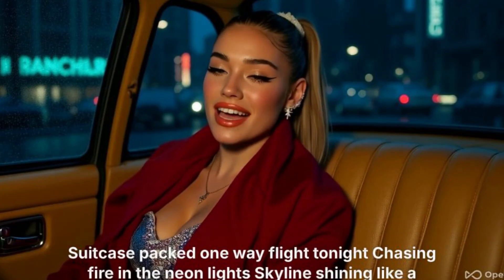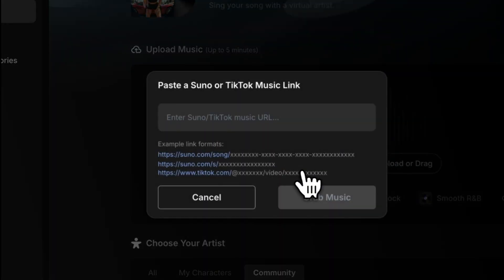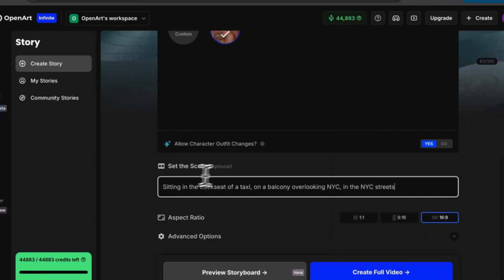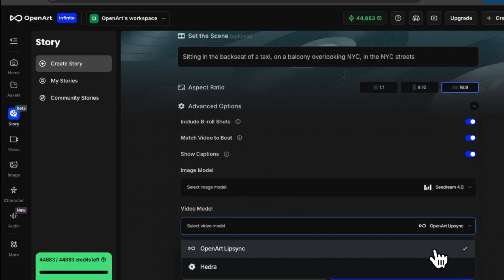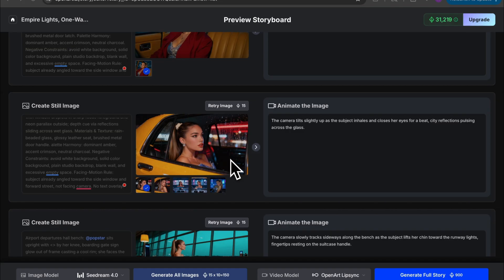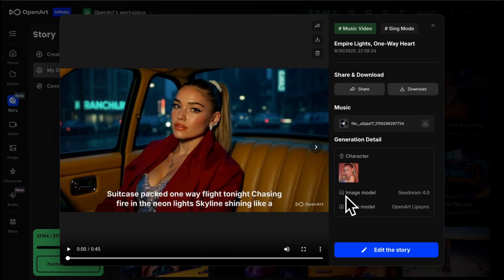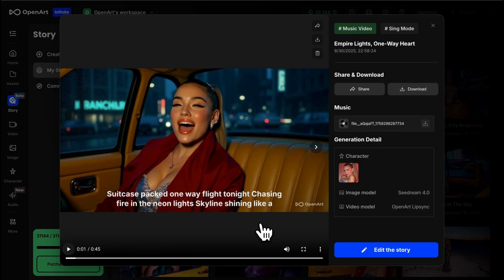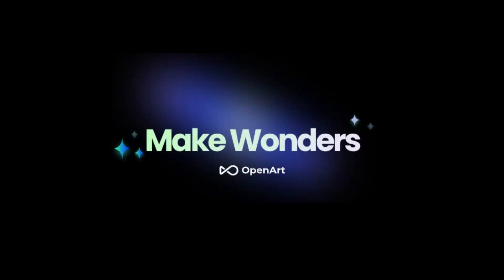Make Your Own AI Music Video in Minutes!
Learn how to create amazing AI generated music videos with ease! This music video tutorial shows you how to use the OpenArt platform to create stunning visuals from just a song and a prompt. Explore the potential of AI tools and the OpenArt AI to become an AI video creator.